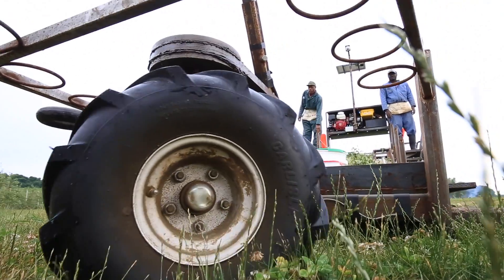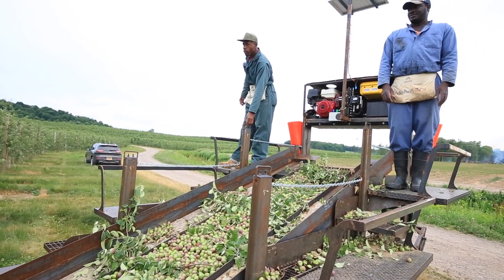Making orchard mechanization more efficient - IFTA 2016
Paul Wafler, from Wafler Nursery and Orchards in Wolcott, New York, talks about the Tall Spindle Tipped (TST) system and how they fully manage their orchards with mechanized platforms built by Huron Fruit Systems. (TJ Mullinax/Good Fruit Grower)